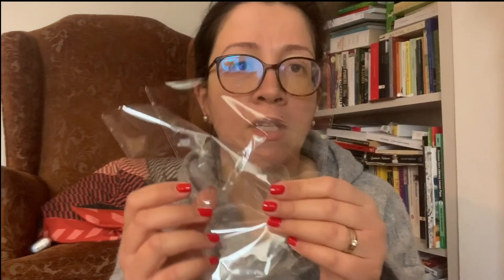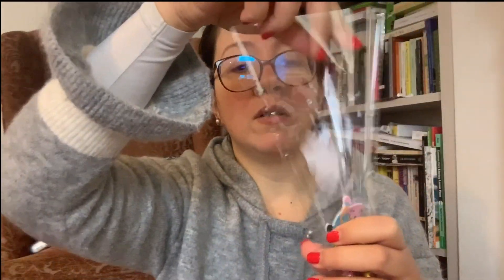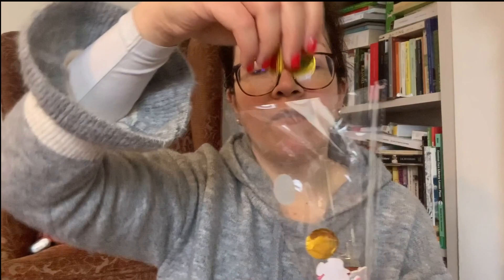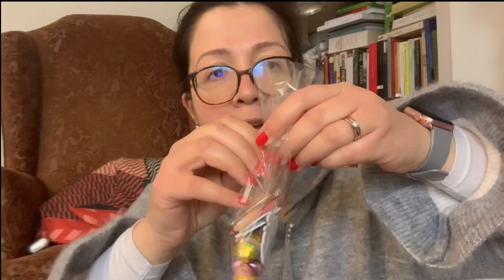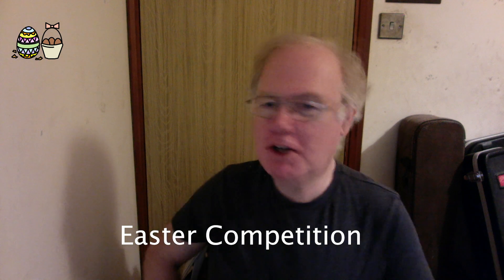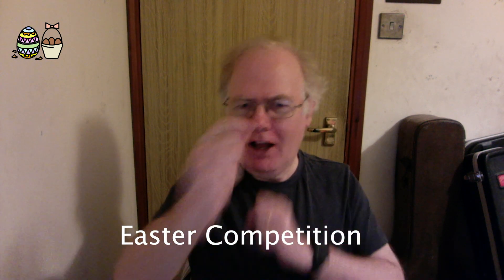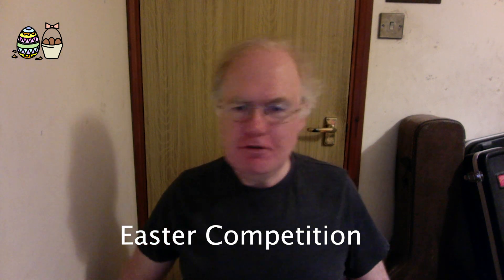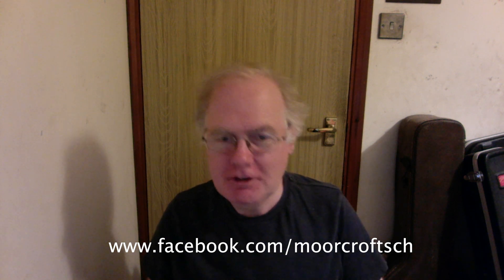Moorcroft School Video of the Day 5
Here Maria shows us how to make an Easter decoration and our Easter Competition is launched.